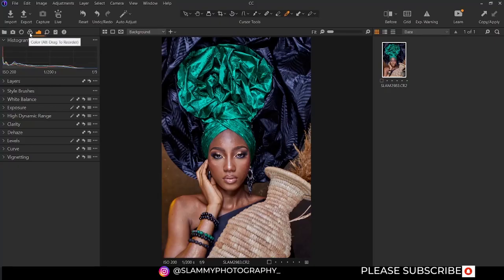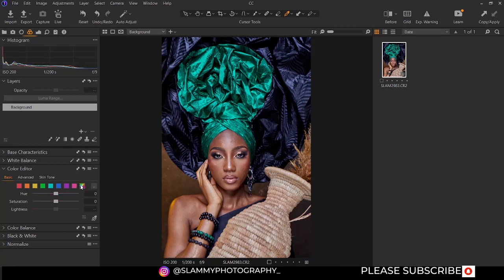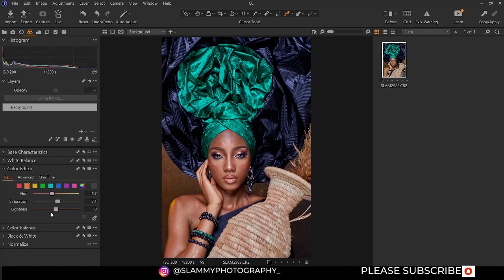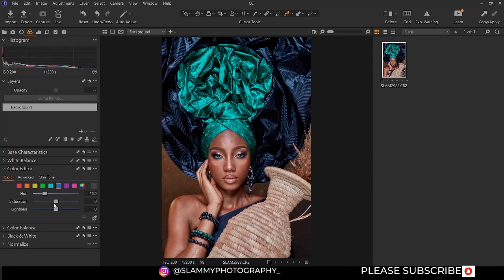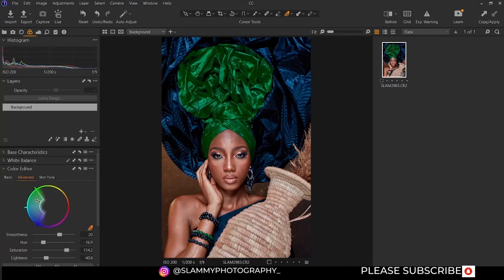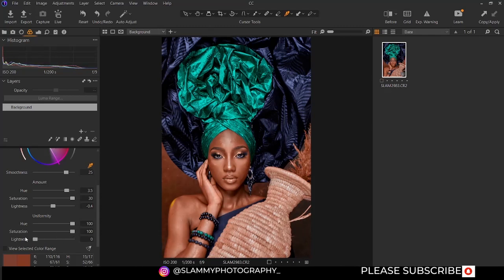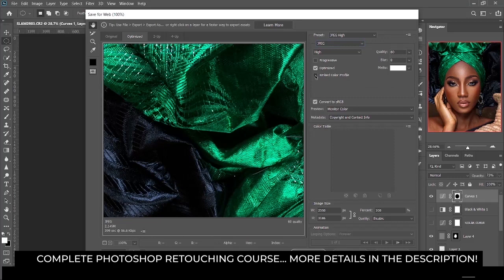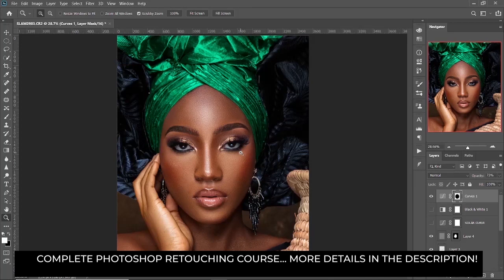Photo Editing and Raw Image Processing in Capture One Pro: part three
THIS IS A COMPREHENSIVE @CaptureOne PRO COURSE

Here is Your Best chance to learn professional photo editing with Slammy Complete Photoshop Retouching course Plus Photoshop Actions and over 500 LUTs with 20 raw images for practice!
With this course, you will learn the Best and Easiest way to edit your pictures and get amazing results.
We will learn how to keep the texture, how to make lively and advertising color and many more..
TAKE YOUR EDITING TO THE NEXT LEVEL!
In this tutorial I will be showing you a step by step process on how I retouch all my photos from start to finish.
HOW-TO:
- Raw Image Processing
-Skin Clean up
-Local Dodging and Burning
-Frequency Separation
-Global Dodging and Burning
-Applying LUTs
-Color Correction/Color grading
-skintone correction/ Grading and enhancement(enriching)
-Selective Color
-Importing LUTs
-Using Pen Tool
-Teeth and Eyes whitening
-Digital make up
-Popping your Image
-Best Sharpening
-Best Export settings
And much more!
AND
Professional Actions
Color Grading & Skin Tone LUTs
Free Raw Photos for practice
Photoshop Installation File
DM to get the Retouching Course.

Mastering Capture One Pro: The Ultimate Guide to Photo Editing
From Beginner to Pro: Dive into Photo Editing with Capture One Pro

Photo Editing and Raw Image Processing in Capture One Pro: part two